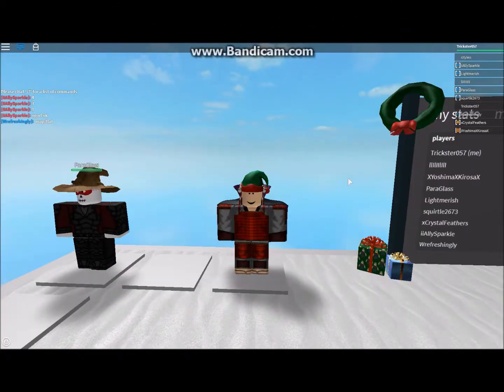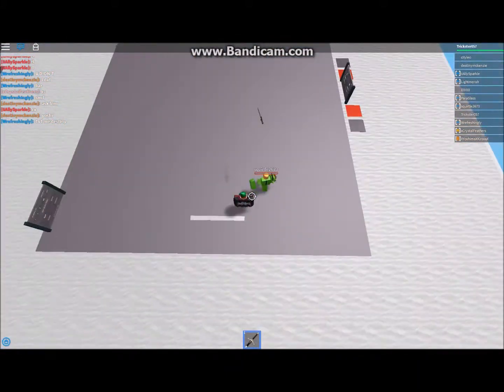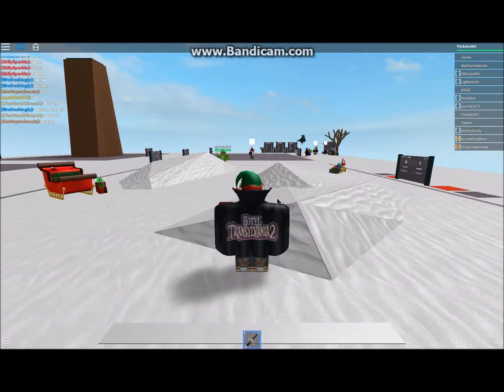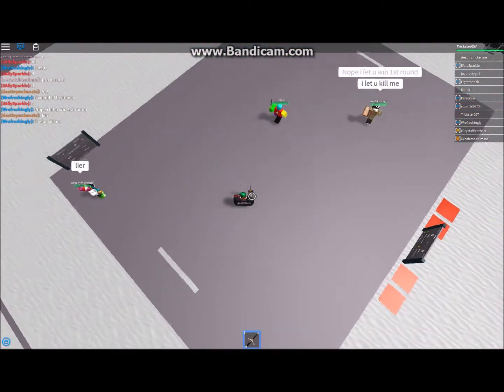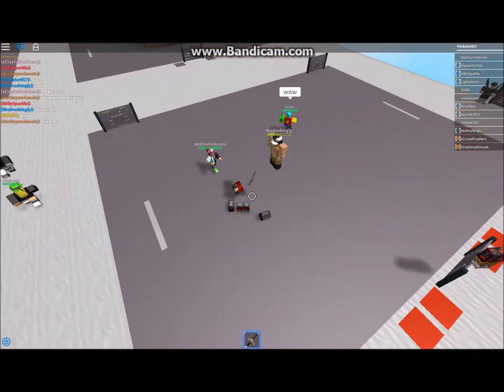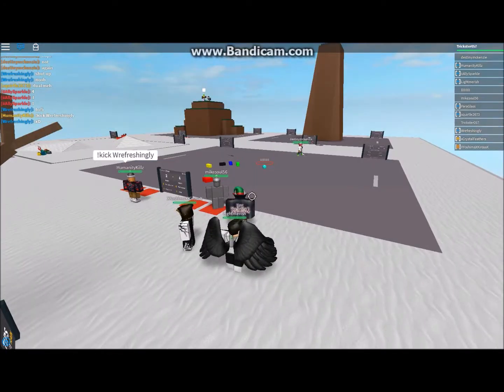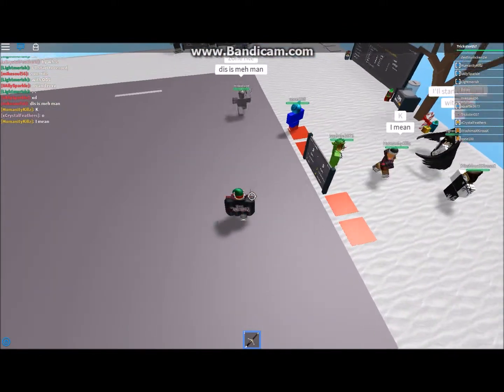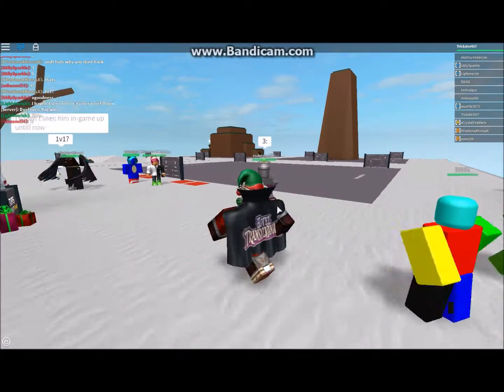Roblox Gameplay: Auto Duels!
Hi everyone a new video for u guys and my new visitors! I hope you had a good Christmas and good gifts :D! Thanks for ur support guys on my other videos i appreciate it :)! I worked hard on this video so i hope you enjoy it! I am playing Auto Duels in Roblox and man it was FUN!